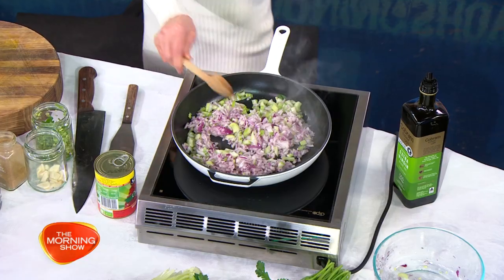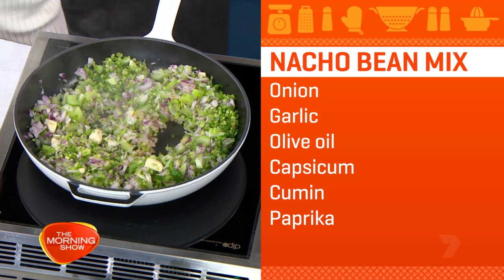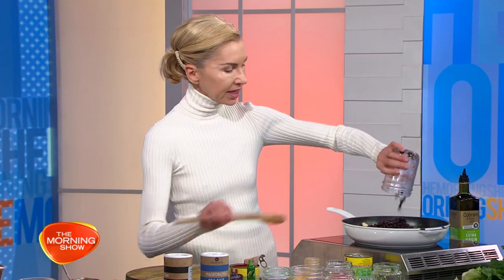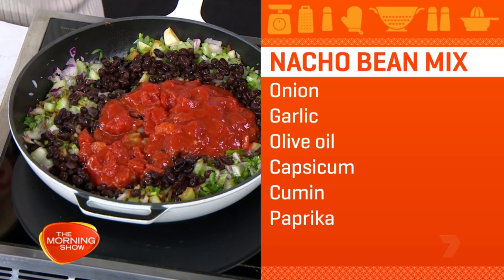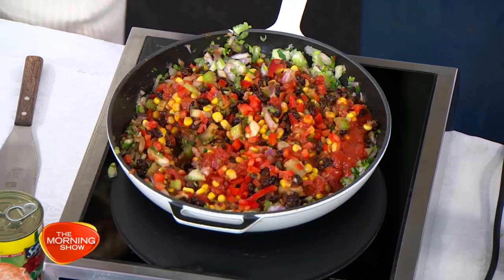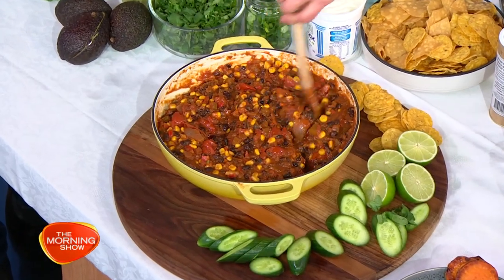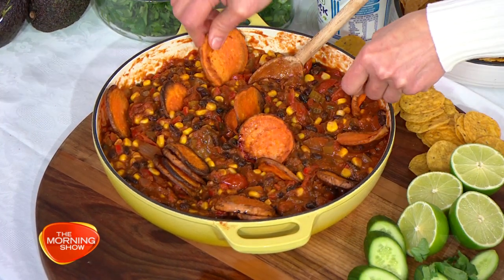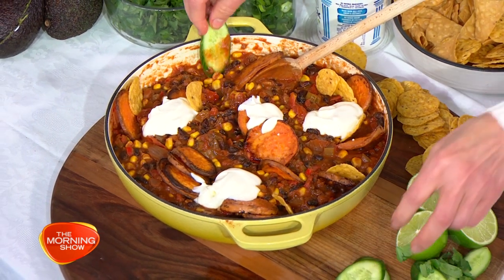Teresa Cutter, The Healthy Chef on The Morning Show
Always a treat to share a delicious recipe with Kylie Gillies and Larry Emdur! My Healthy Nachos were a massive hit!